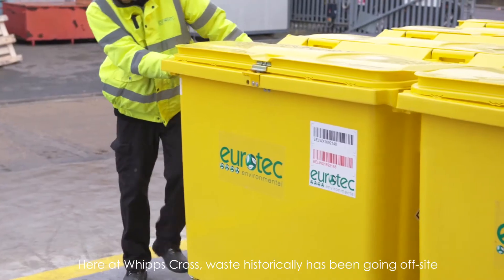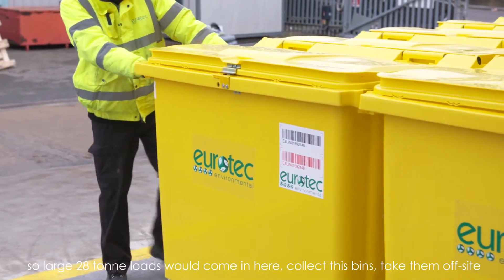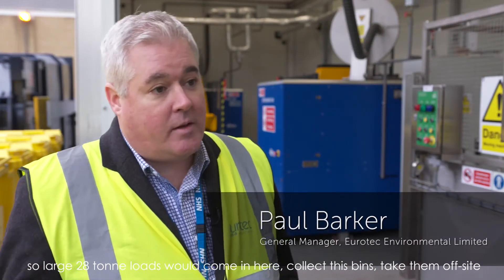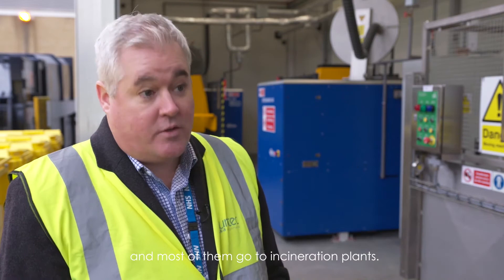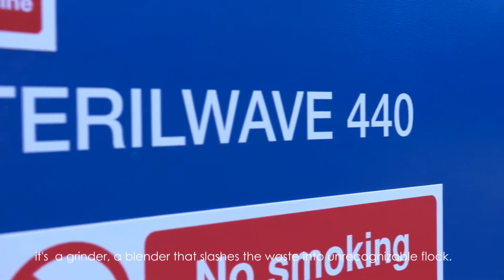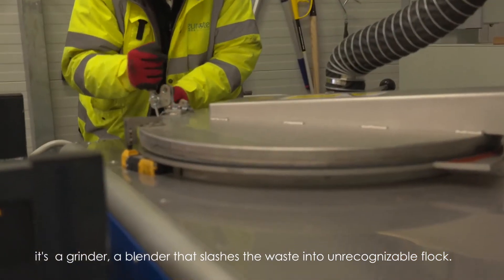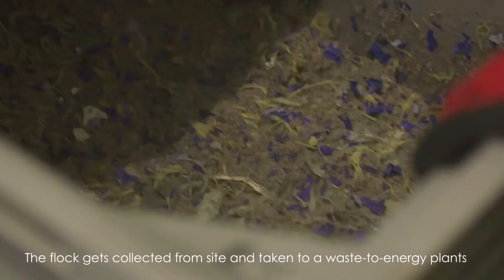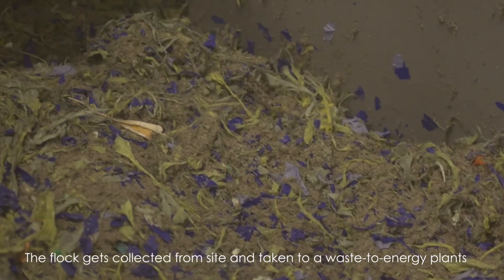Onsite Waste Processing Facility – Sterilwave & Eurotec Environmental Limited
Eurotec Environmental works with the NHS (National Health Service) to provide the best on-site waste treatment solution. Eurotec helps to reduce:
- HGV Waste Transport Visits
- Consignment Note Charges
- Non Compliance Issues
- Costs Over the 5 Year Period

Sterilwave® is the innovative solution for biohazardous waste management based on microwave technology. Thanks to its dual-phase process (grinding and disinfection), it enables medical waste bacterial inactivation in 30 minutes and needs only 5 to 10 minutes operator time! It converts the biohazardous waste into dry and inert waste, with a weight reduction of over 25% and with a volume reduction of 80%.